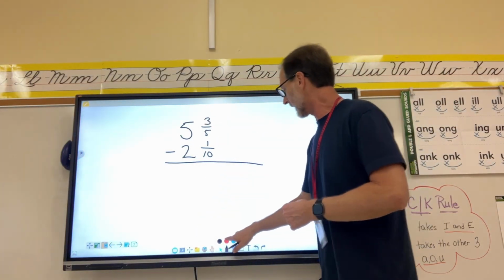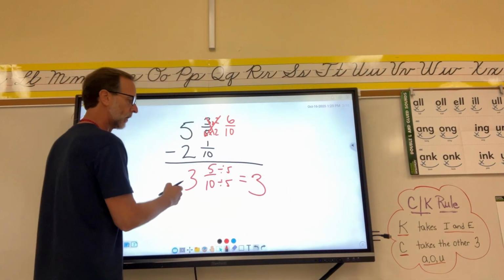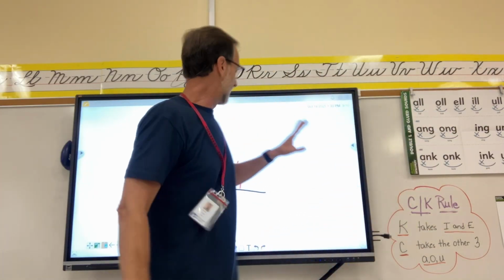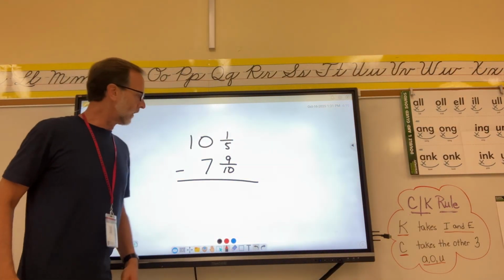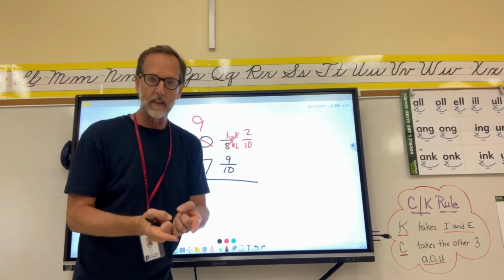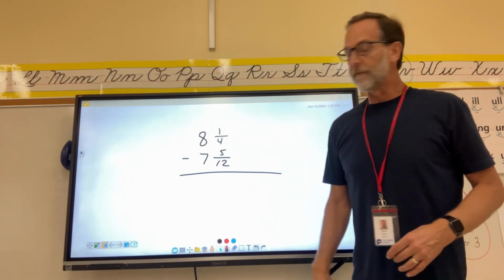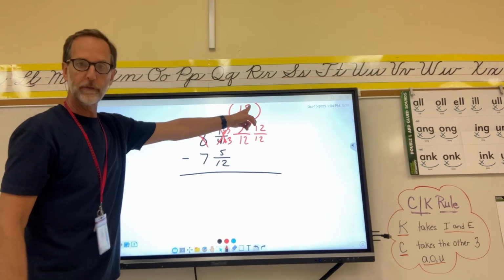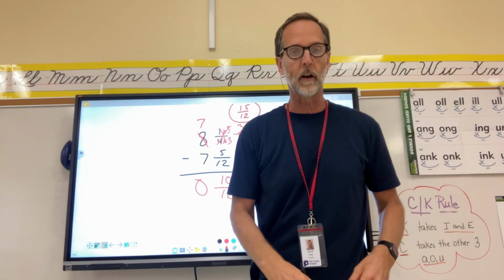Grade 5 - Subtracting mixed Numbers